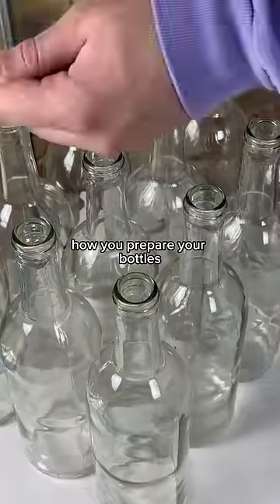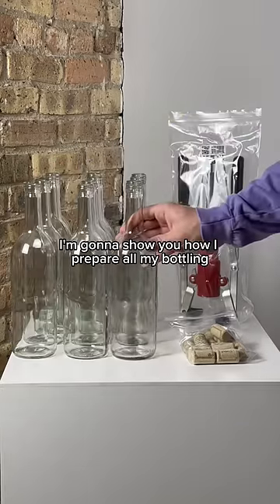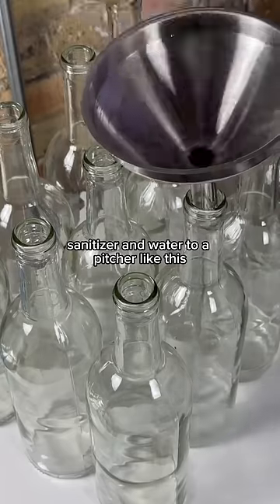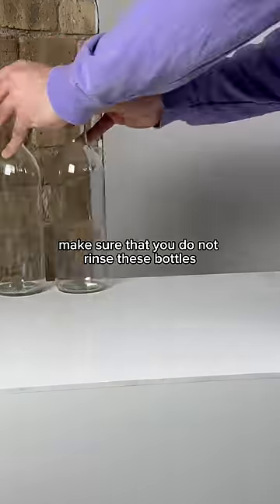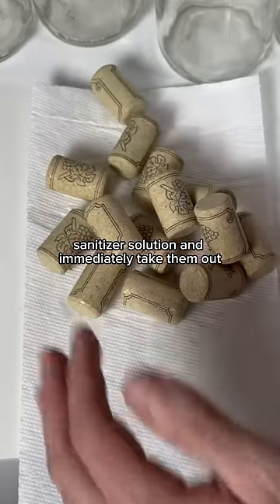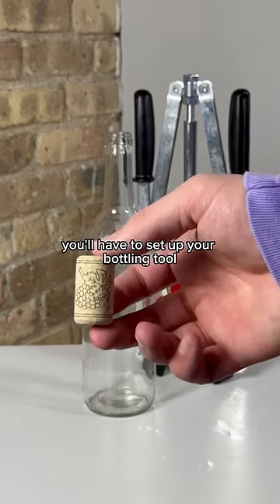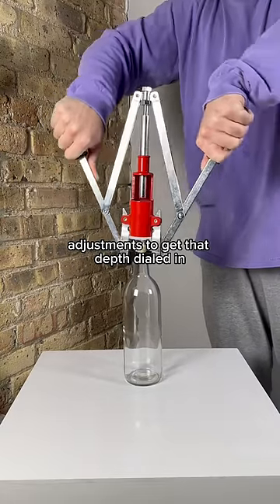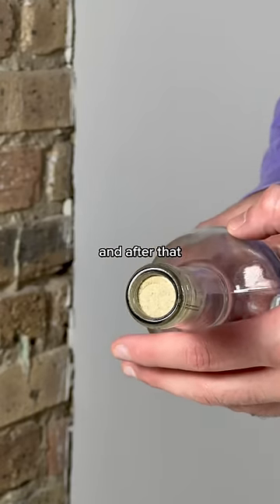HOW TO PREPARE EQUIPMENT FOR BOTTLING